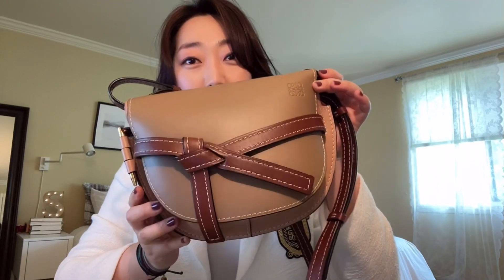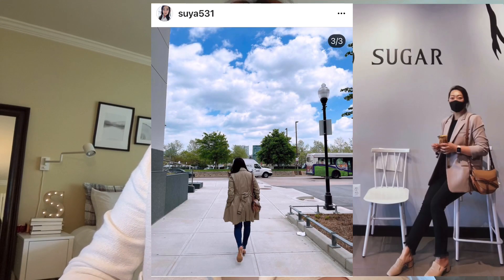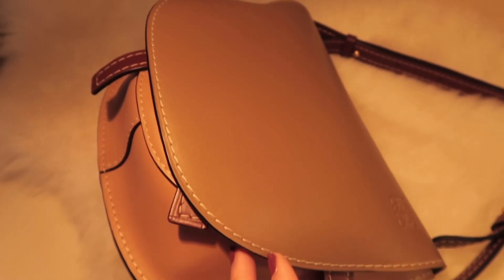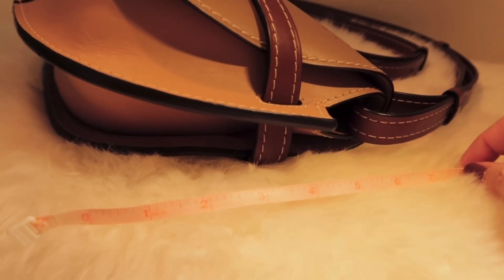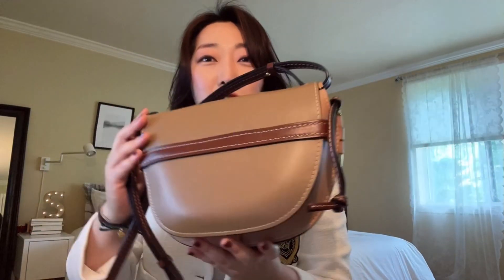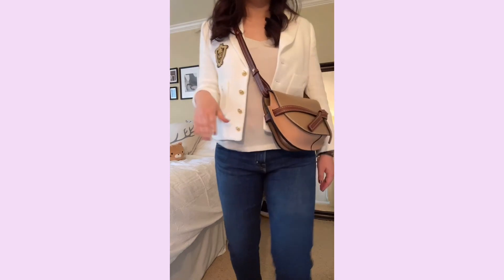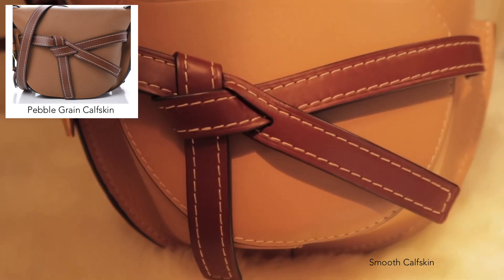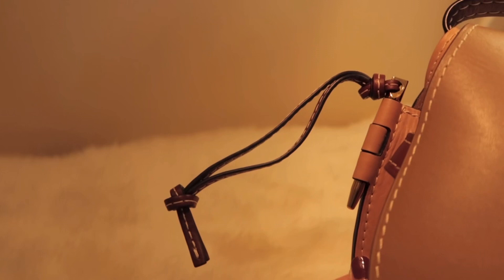LOEWE Gate Small Review | 인생가방 로에베 게이트 숄더백 리뷰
👜Loewe Gate Small in Tan color:

👜Newer style with canvas jacquard-trimmed leather shoulder strap:

Here is my quick review of my new favorite bag Loewe Gate Small in mocca/powder. If you have been debating about this bag, I say go for it!

(한글 자막은 CC 켜주세요)
최근에 로에베 게이트백을 선물받았는데요... 제가 가진 그 어느 가방보다도 편하고 저에겐 찰떡으로 잘 어울리는 인생가방을 만난거 같아요. 궁금한 점이 있으시면 질문 남겨주세요.